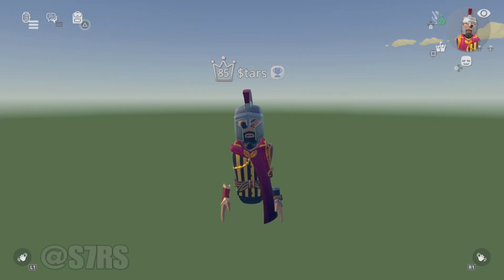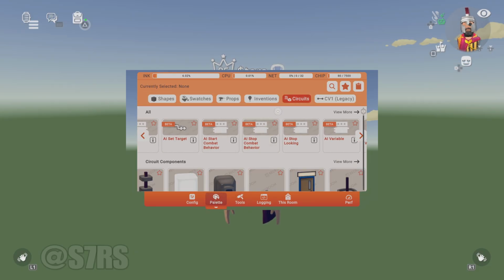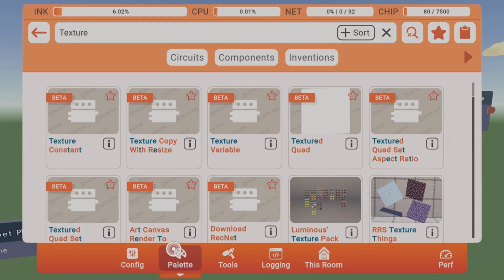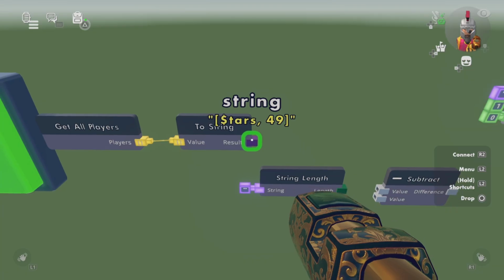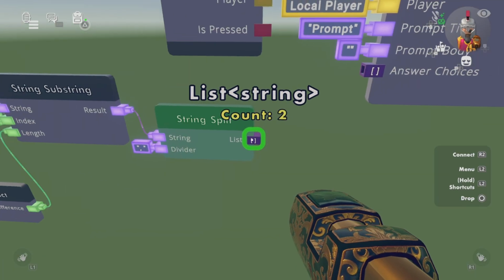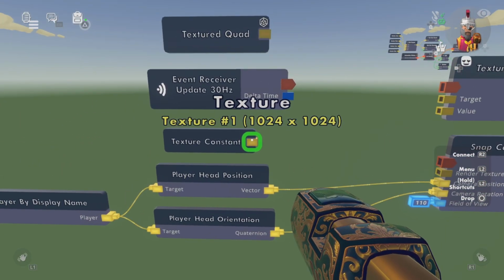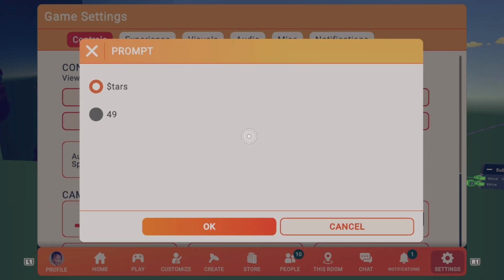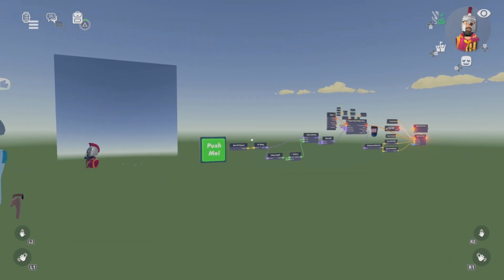How To Make A POV Camera In Rec Room With CV2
This tutorial explain how to make a POV Camera Using the Texture Quad Circuit Component

Leave feedback or Questions in the Comment section :)